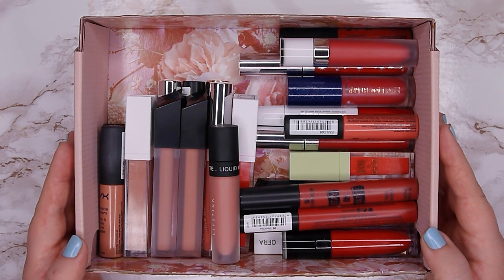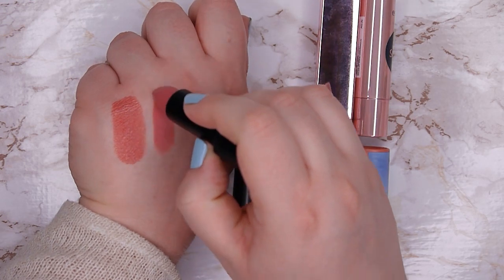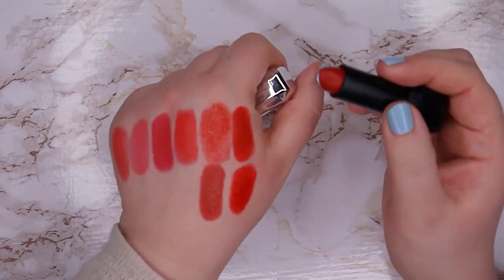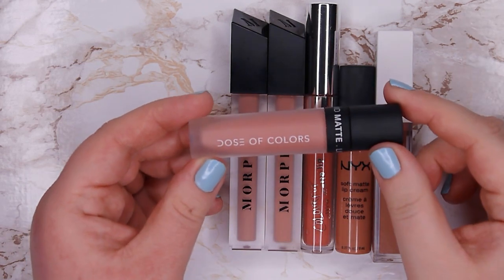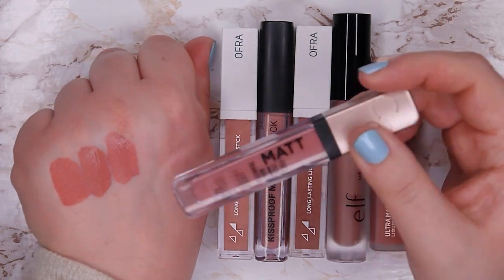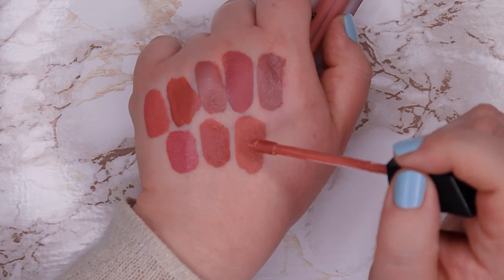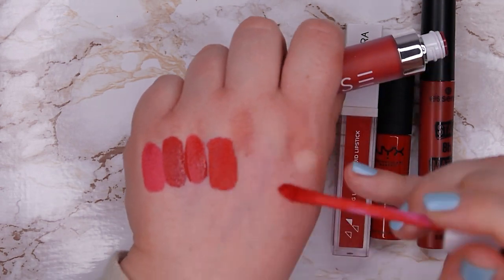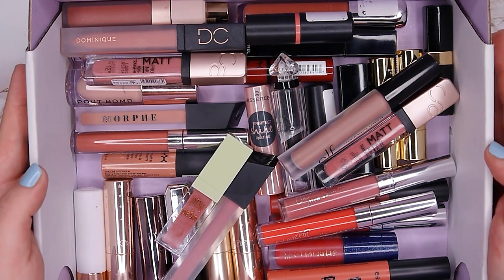LIP DECLUTTER 2021 I Trying to keep my collection curated! I Makeup Declutter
Hey guys 💛
here is my lip declutter! I am so glad I finally filmed this video! It was a huge declutter for me and I am so happy about the outcome! I swatched all of my lipsticks in this video and I hope you'll find it helpful!

MORE VIDEOS FOR YOU:
PAN THAT PALETTE SERIES 2021